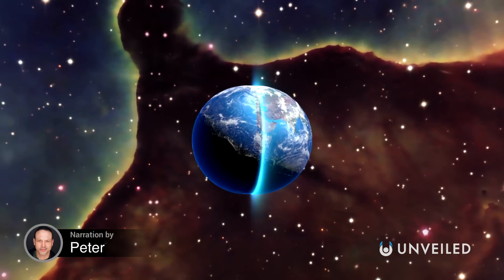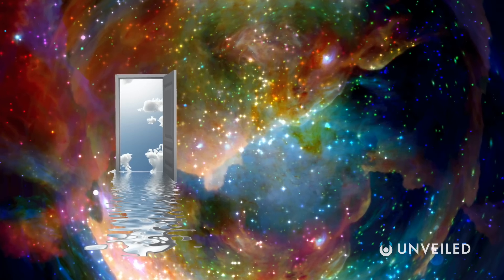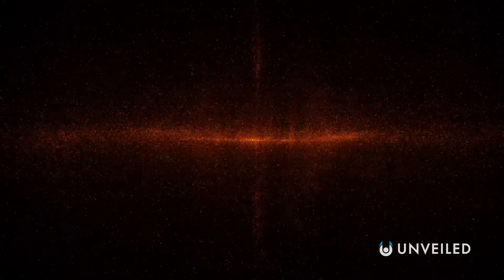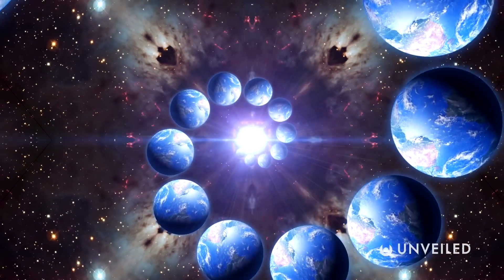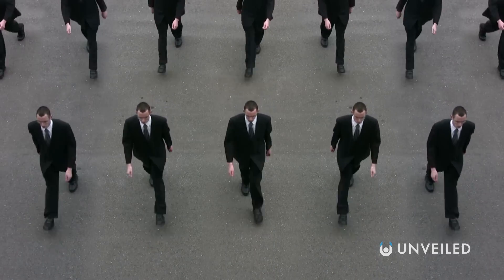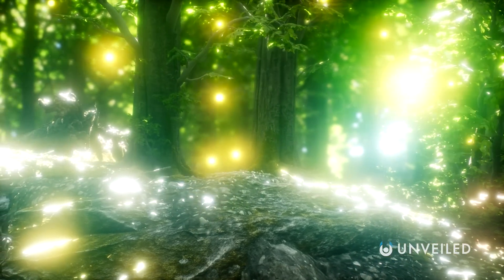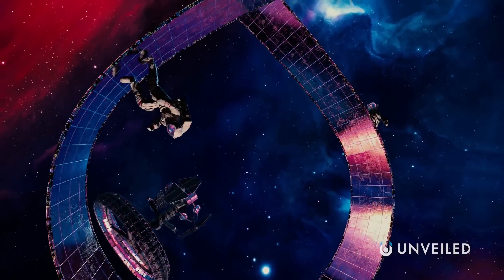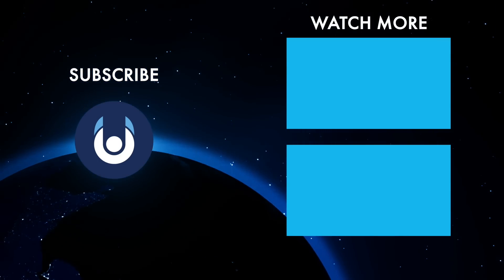What If We Proved Parallel Universes? | Unveiled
What if the multiverse was real... and we knew it? Join us... and find out!

Have you ever dreamt of what it would be like to live in a parallel universe? In a universe where everything's totally different... or where everything's nearly exactly the same, except for one thing? In this video, Unveiled imagines a world where science has proven that parallel worlds exist... and what an incredible world it is!

0:00 Start
0:40 Parallel Universes and the Multiverse
1:57 Searching for the Multiverse
3:48 What Would a Multiverse Mean For Us?
5:33 Models of the Multiverse
6:28 Accessing Parallel Worlds
7:40 Conclusions